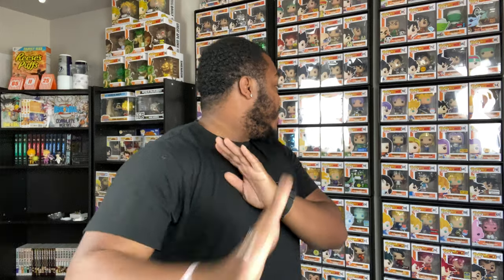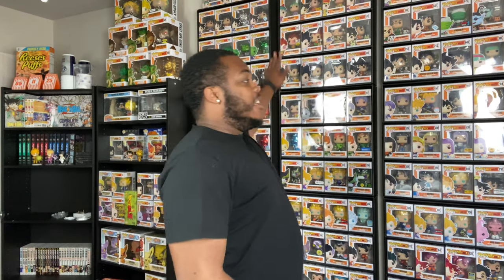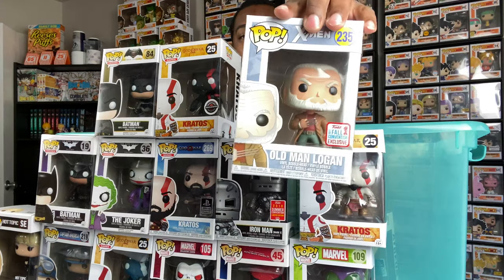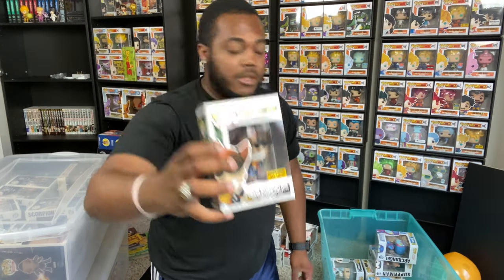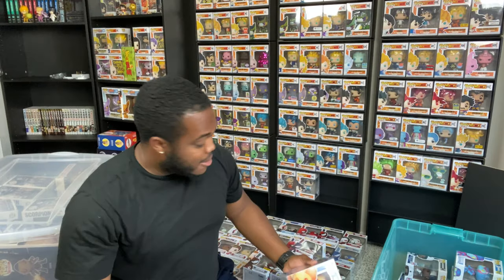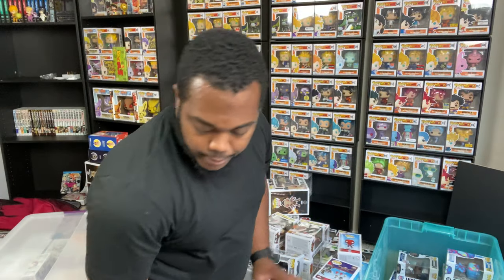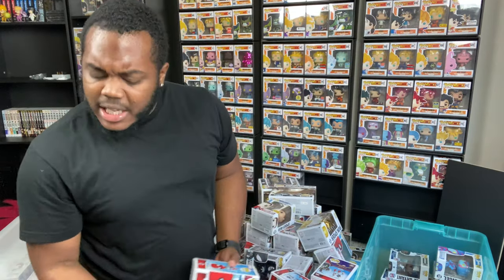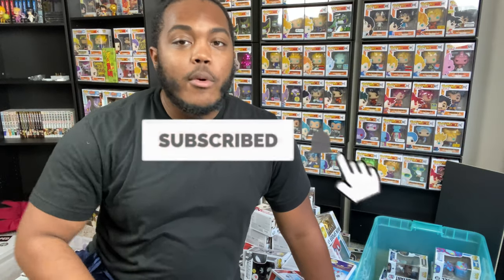THESE FUNKO POPS GOTTA GO! | Condensing my Funko POP! Collection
I'm back, guys, and in the new Nerd Room! In this video I show you guys all the pops I have (outside of my anime Funko Pops) that I am getting rid of sadly.